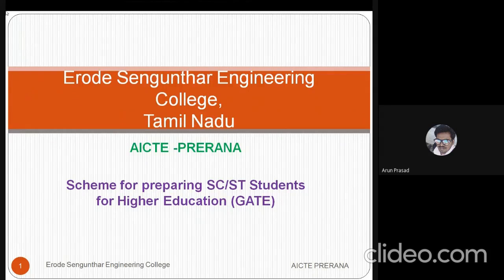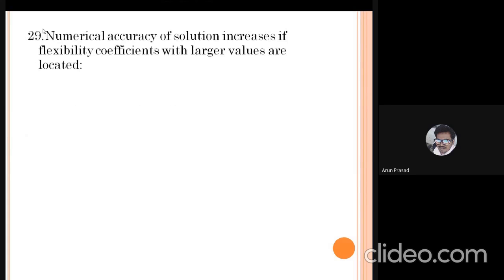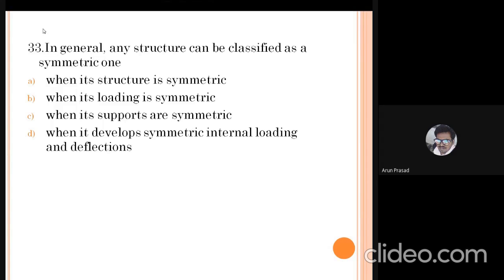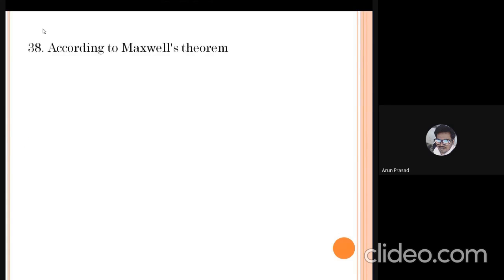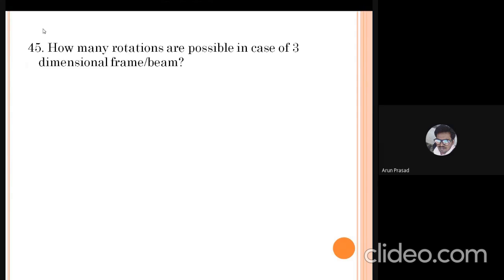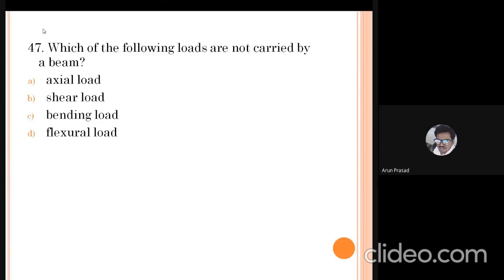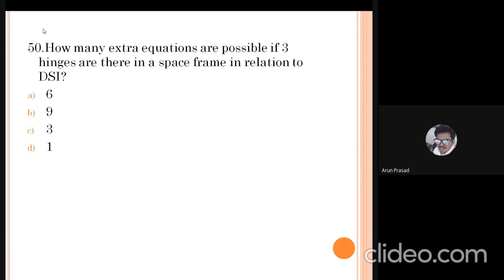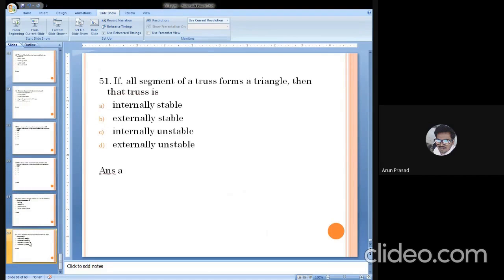STRUCTURAL ENGINEERING|STRUCTURAL ANALYSIS,DETERMINATE,INDETERMINATE |GATE|CIVIL|ESEC| AICTE PRERANA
Erode
Tamil Nadu
AICTE - PRERANA

Topic: STRUCTURAL ANALYSIS-DETERMINATE,INDETERMINATE  STRUCTURES PART II
GATE
CIVIL-GATE syllabus

Statically determinate
Indeterminate structures
Force/ energy methods
Displacement methods
Slope deflection
Moment distribution methods
Stiffness methods
Flexibility methods
OBJECTIVE QUESTIONS–GATE QUESTIONS

Resource Person:
J. Arun Prasad
Assistant Professor
Tamil Nadu